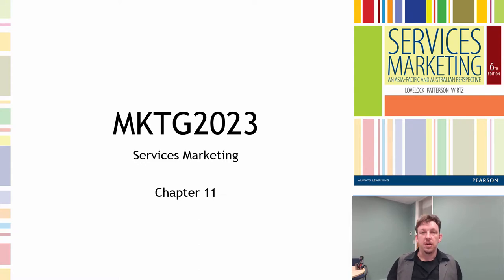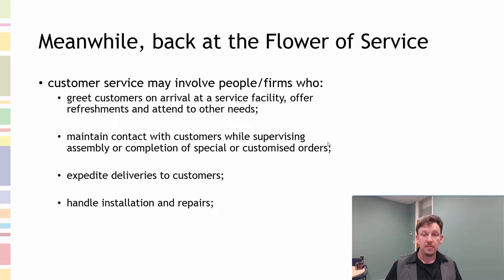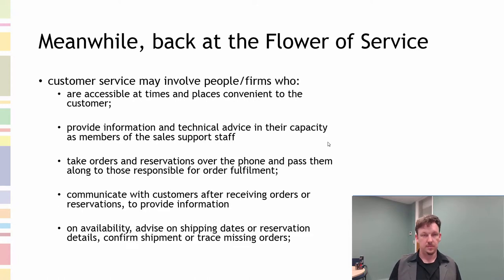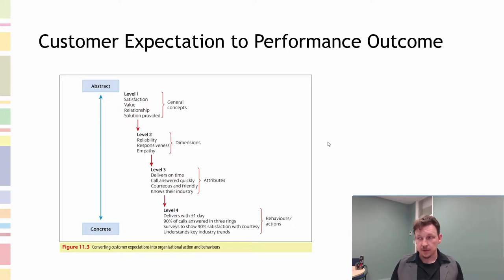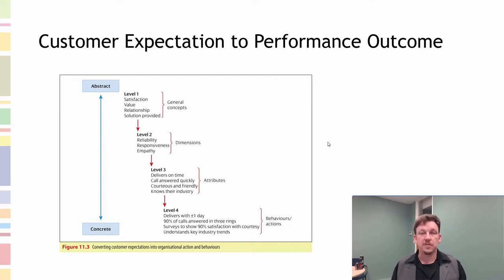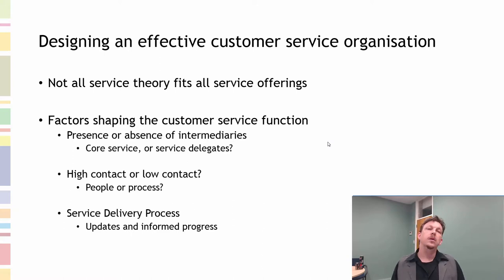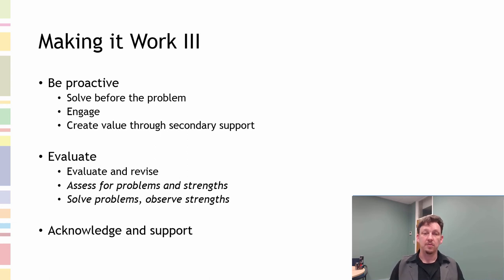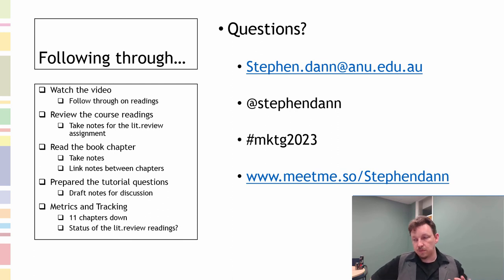Chapter 11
The summary details of Chapter 11 of Lovelock, Patterson and Wirtz, (2015) Services Marketing, An Asia-Pacific and Australian Perspective, Pearson, 6TH ed., Pearson Education, Sydney, Australia.